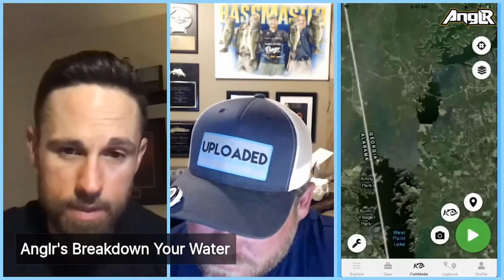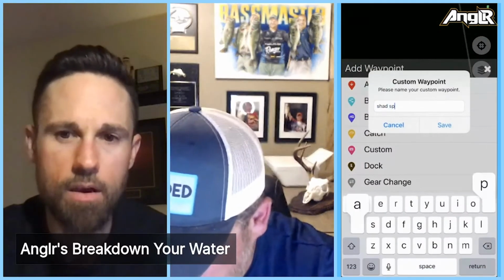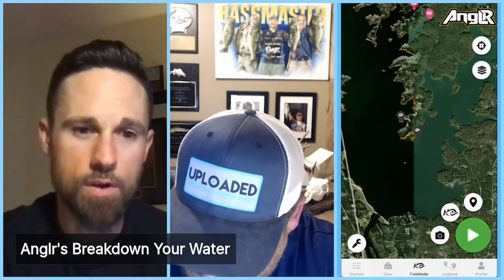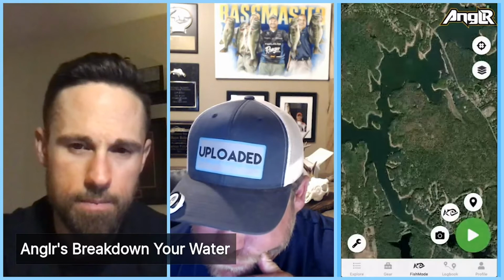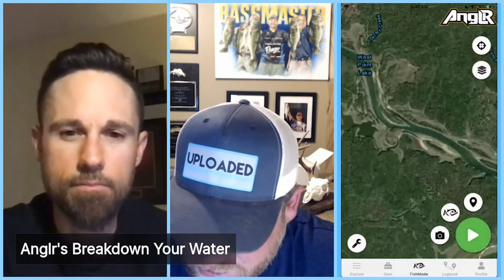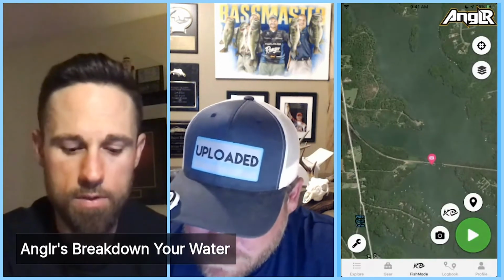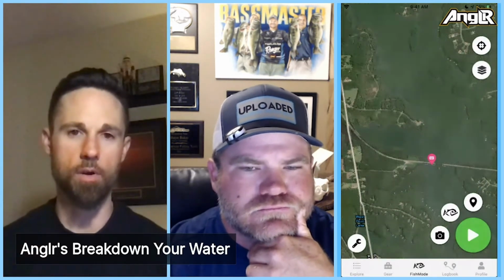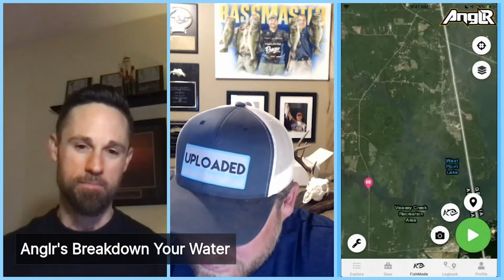Wishin' I Was Fishin' | Episode #1: West Point Lake ANGLR Breakdown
Tune in to this segment from Episode #1 of the Wishin' I Was Fishin' LIVE show with host Shaye Baker.

In this segment, professional angler John Crews breaks down how he would approach fishing West Point Lake in Georgia.